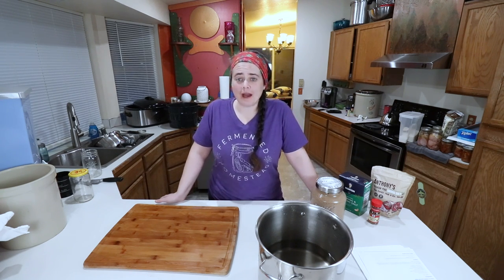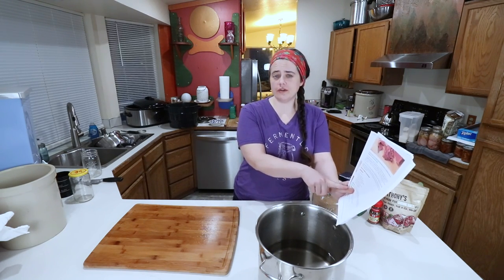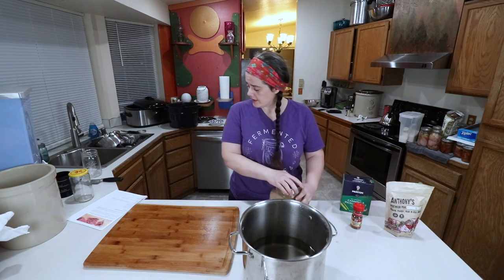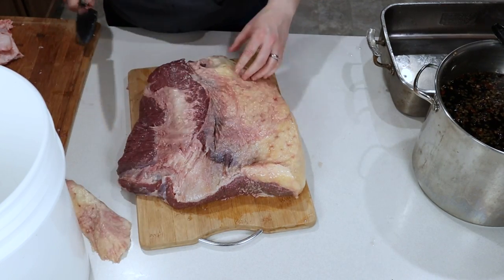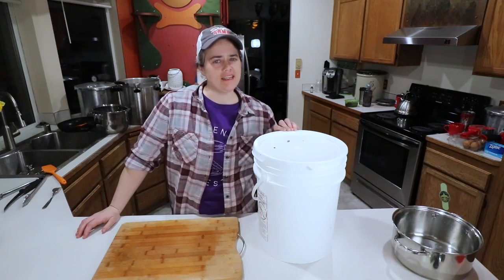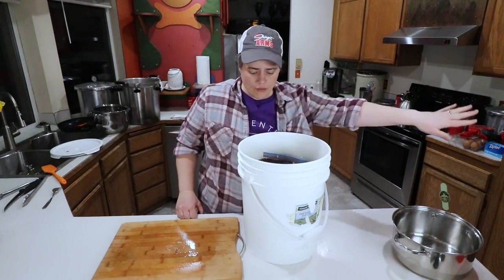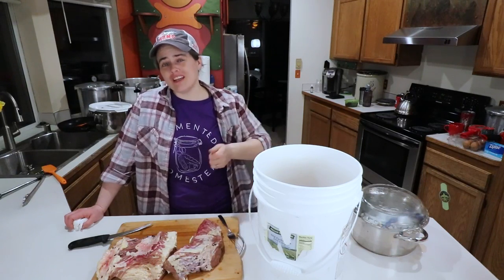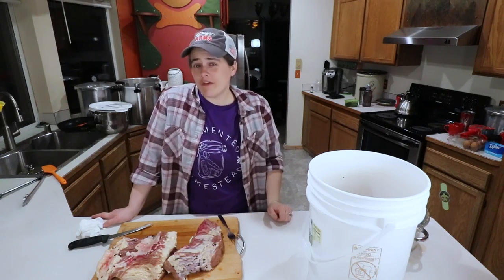How-To Corn Beef | Making Corned Beef With Curing Salt | Fermented Homestead